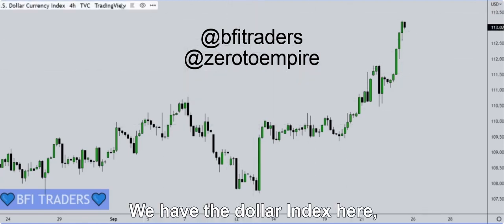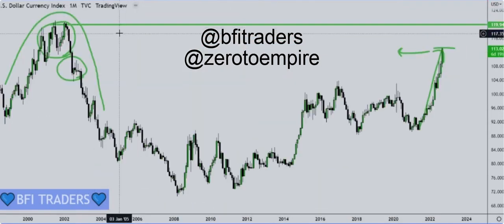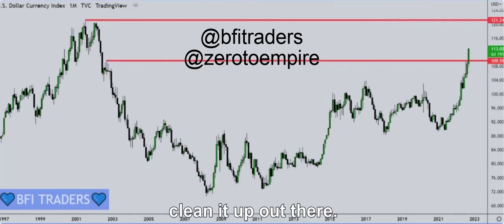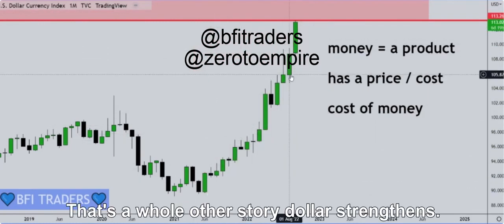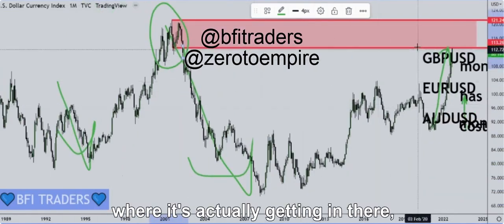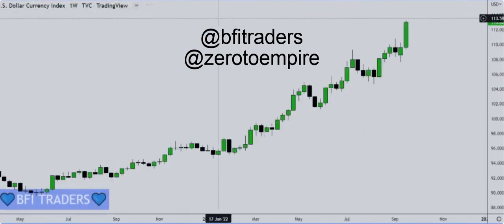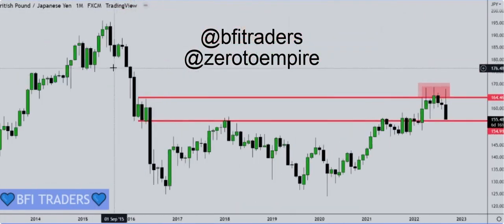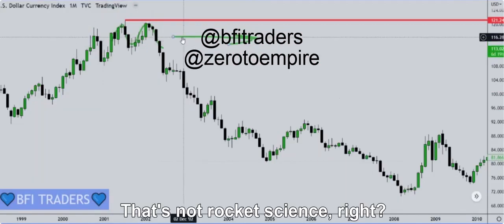Understanding BFI footprints part 2